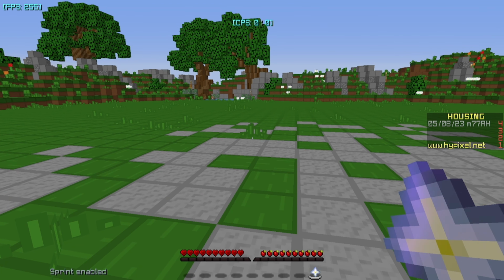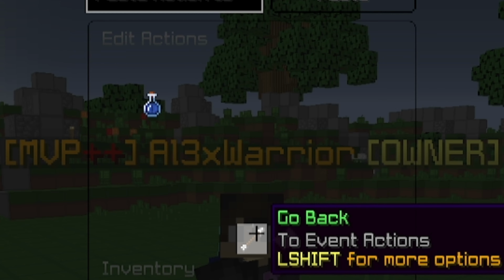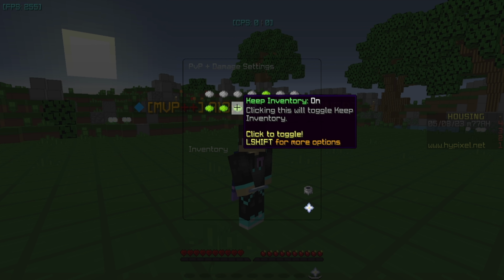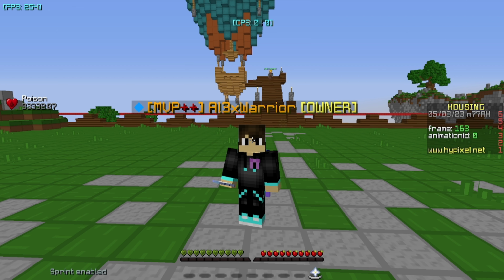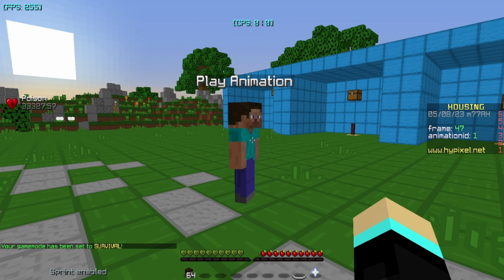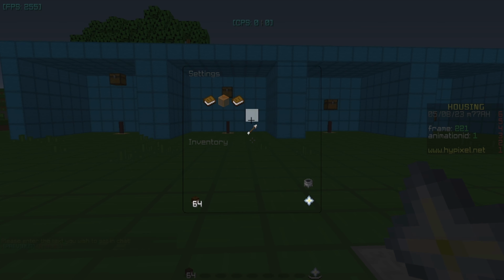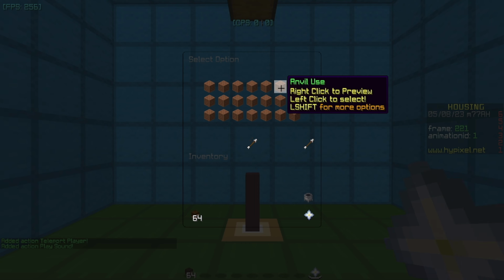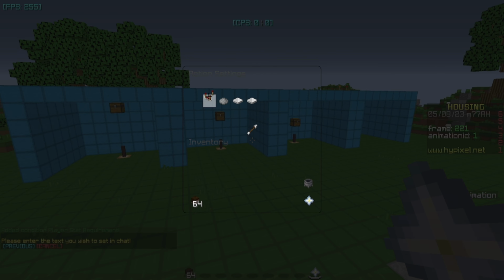Animations In Housing (Hypixel Housing Tutorial)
Join my Houses: "/visit Al3xWarrior" in the housing lobby!